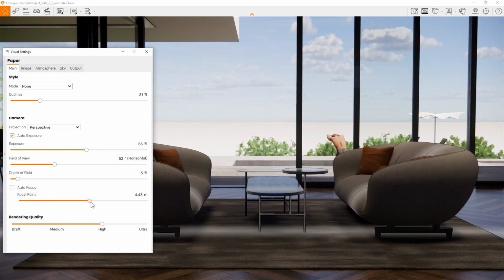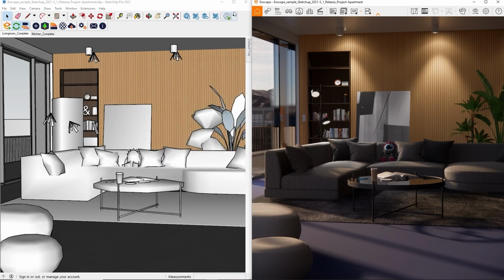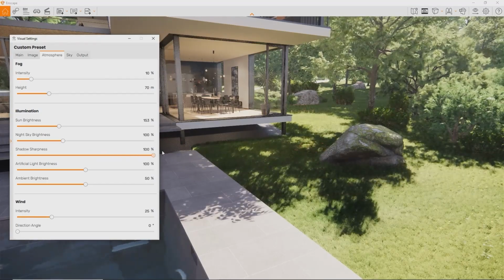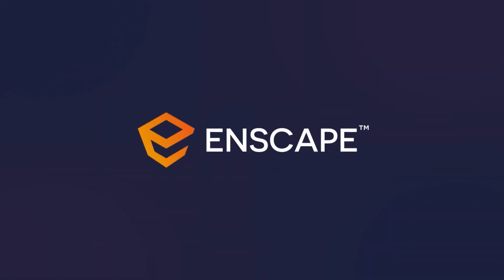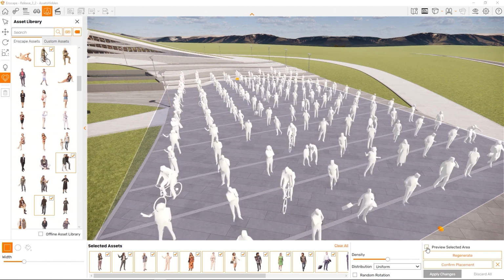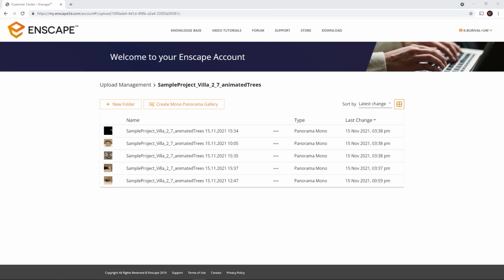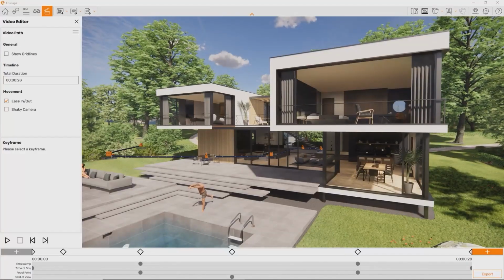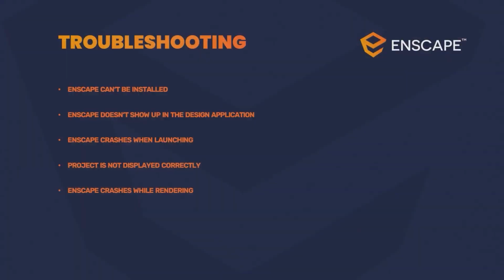Learning Enscape 3.3 with SketchUp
--- Looking to learn about the LATEST Enscape version? You can find the most up to date tutorial for Enscape 3.4 for SketchUp

Welcome to Learning Enscape 3.3 with SketchUp.
In this video, you'll find everything you need to know to get started with Enscape. Follow along and enjoy getting familiar with Enscape, the easiest and fastest way to turn your models into immersive 3D experiences.

00:00 Intro

00:54 Do I meet the System Requirements?

02:26 How to update my Graphics Card Driver?

04:16 Do I have the right Design Application?

04:53 Accessing the Knowledge Base

05:24 Installing Enscape

06:24 Navigation

10:27 View Management

12:30 User Interface

15:32 Visual Settings

19:09 Materials

25:11 3D Assets

26:45 Placing Assets in Enscape

36:11 How to Render an Image

38:49  Render and Share a Panorama

47:21 How to Design and Render a Video Path

53:13 Customize and Export an EXE Standalone File or Web Standalone

56:47 Troubleshooting

Enscape™ is a real-time rendering and virtual reality plugin for Revit, SketchUp, Rhino, Archicad, and Vectorworks. It plugs directly into your modeling software, giving you an integrated visualization and design workflow. Enscape allows you to work intuitively with accessible rendering that requires no prior specialized knowledge to use. You can design, document, and visualize simultaneously from one model. It is the easiest and fastest way to turn your models into immersive 3D experiences. Bring your designs to life and give your clients a design experience like never before. Used by 85 of the top 100 firms worldwide, such as Foster + Partners and Kohn Pedersen Fox (KPF),  Enscape empowers your design workflow.